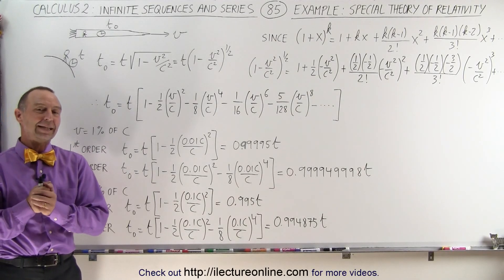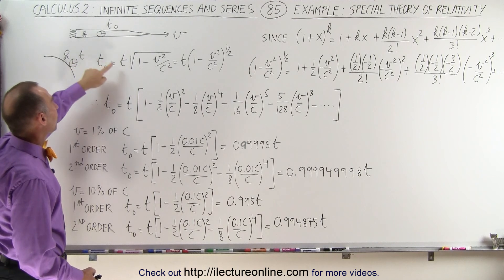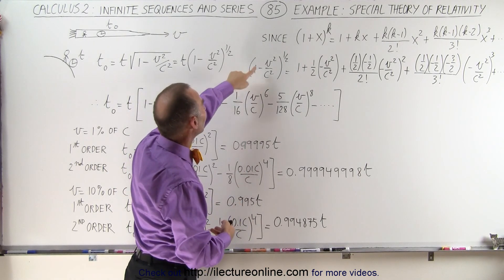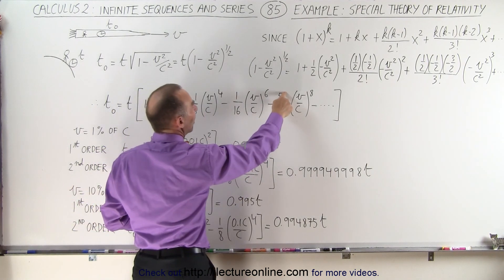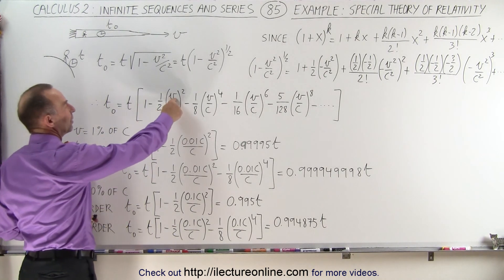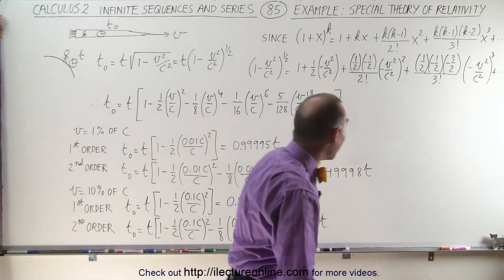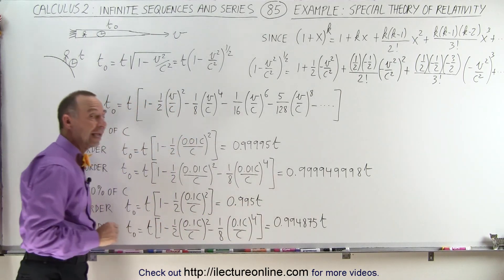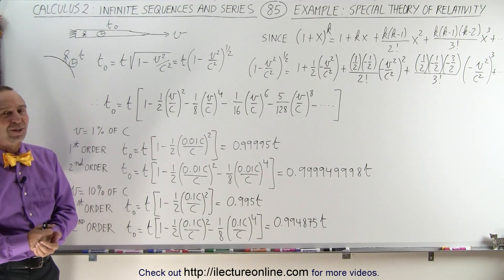Calculus 2: Infinite Sequences and Series (85 of 86) Special Theory of Relativity: Example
In this video I will show the special theory of relativity and its error can be calculated using the Taylor series.